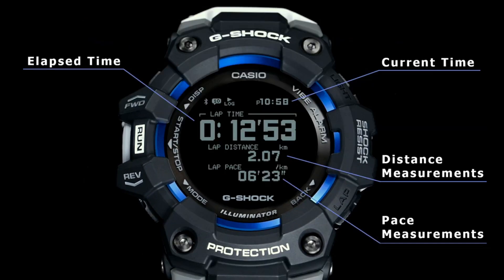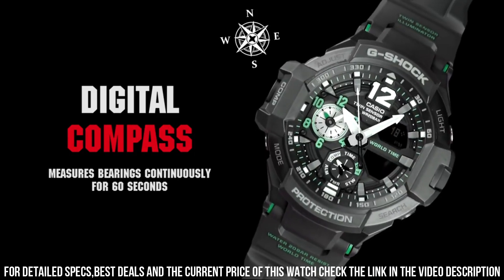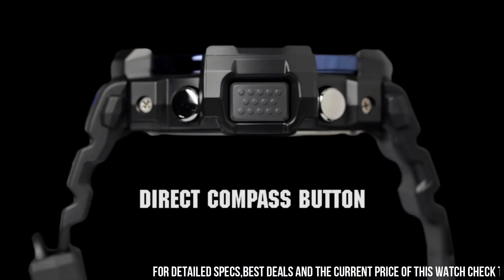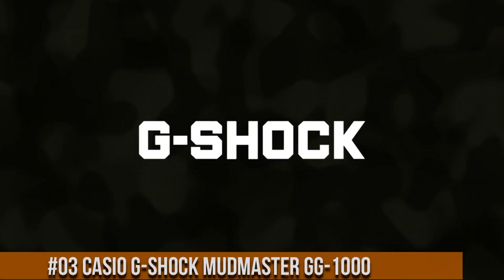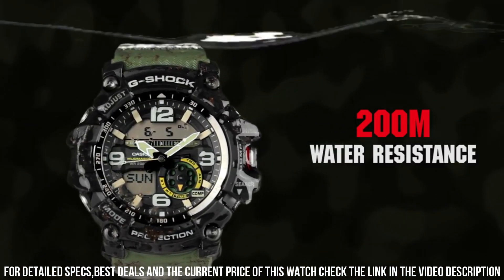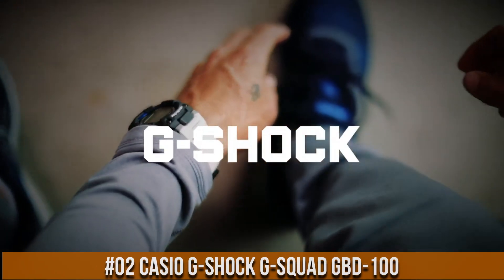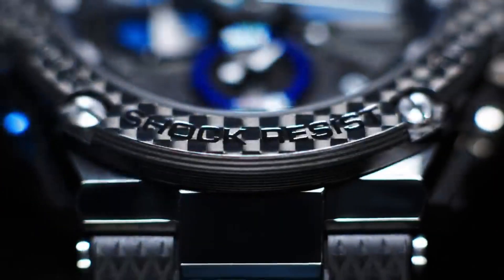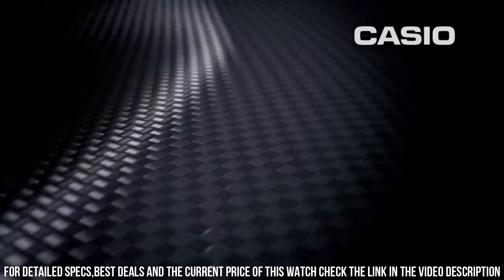BEST AFFORDABLE CASIO G-SHOCK FOR MEN-TOP 5 IN 2023!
Hello Friends If you are looking for the BEST AFFORDABLE CASIO G-SHOCK FOR MEN-TOP 5 IN 2023.You are in the right place.

10.CASIO G-SHOCK G-SQUAD GBA-800

►Amazon US
►Amazon UK
►Amazon CA
►Amazon DE
►Amazon IT
►Amazon FR
►Amazon ES
09.CASIO G-SHOCK GA-700

►Amazon US
►Amazon UK
►Amazon CA
►Amazon DE
►Amazon IT
►Amazon FR
►Amazon ES
08. Casio G SHOCK GD-X6900

►Amazon US
►Amazon UK
►Amazon CA
►Amazon DE
►Amazon IT
►Amazon FR
►Amazon ES
07.CASIO G-SHOCK RANGEMAN GW-9400

►Amazon US
►Amazon UK
►Amazon CA
►Amazon DE
►Amazon IT
►Amazon FR
►Amazon ES
06.CASIO G-SHOCK GR-B100

►Amazon US
►Amazon UK
►Amazon CA
►Amazon DE
►Amazon IT
►Amazon FR
►Amazon ES
05.CASIO G-SHOCK GRAVITYMASTER GA-1100

►Amazon US
►Amazon UK
►Amazon CA
►Amazon DE
►Amazon IT
►Amazon FR
►Amazon ES
04.CASIO G-SHOCK GULFMASTER GN-1000

►Amazon US
►Amazon UK
►Amazon CA
►Amazon DE
►Amazon IT
►Amazon FR
►Amazon ES
03.CASIO G-SHOCK MUDMASTER GG-1000

►Amazon US
►Amazon UK
►Amazon CA
►Amazon DE
►Amazon IT
►Amazon FR
►Amazon ES
02.Casio G-SHOCK G-SQUAD GBD-100

►Amazon US
►Amazon UK
►Amazon CA
►Amazon DE
►Amazon IT
►Amazon FR
►Amazon ES
01.CASIO G-Shock G-Steel GSTS130BC-1A3

►Amazon US
►Amazon UK
►Amazon CA
►Amazon DE
►Amazon IT
►Amazon FR
►Amazon ES